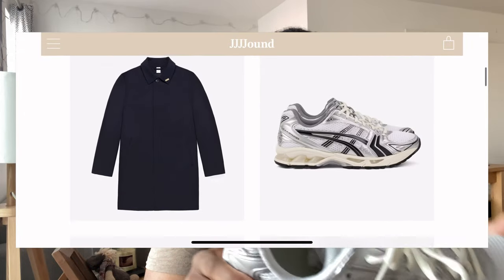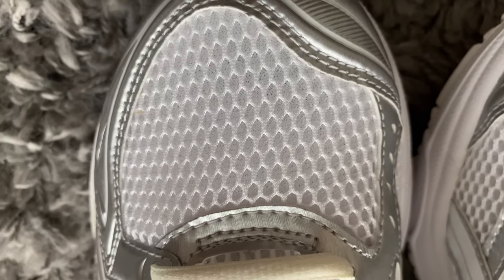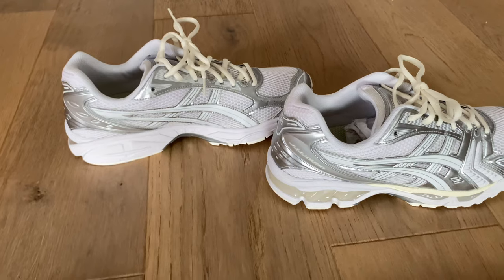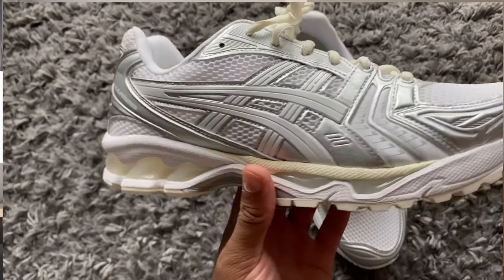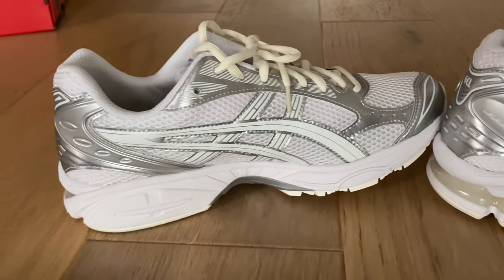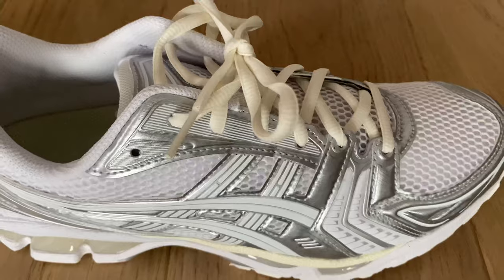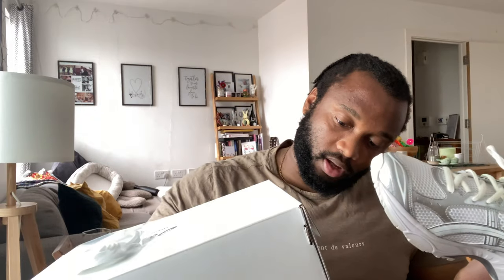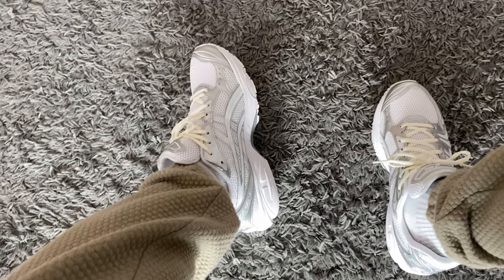Jjjjound ASICS Kayano 14 Review and on feet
Jjjjjound have collared with ASICS on the Kayano 14, and they did not disappoint! We look at the white/silver colour today and give a glimpse of what they’re like on feet